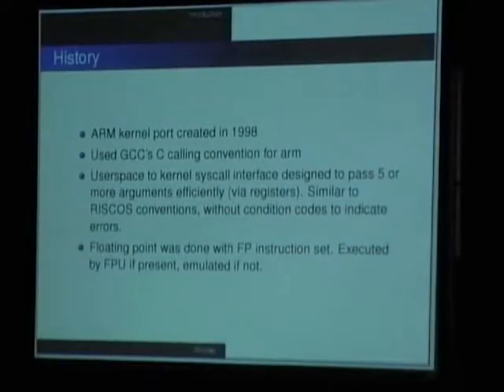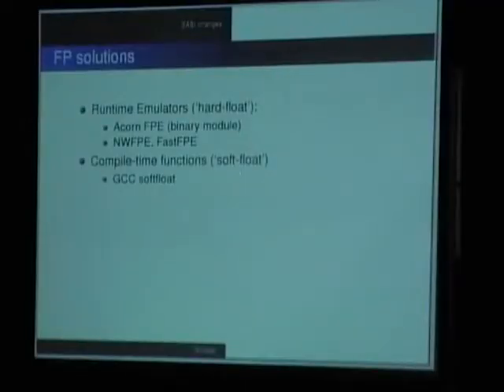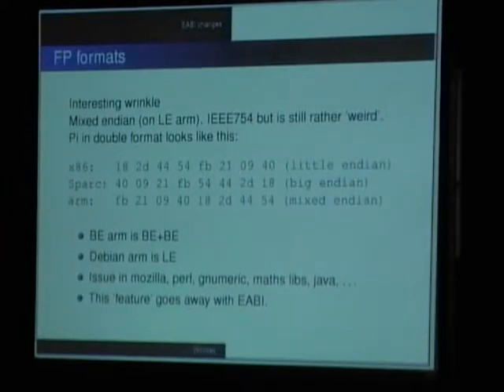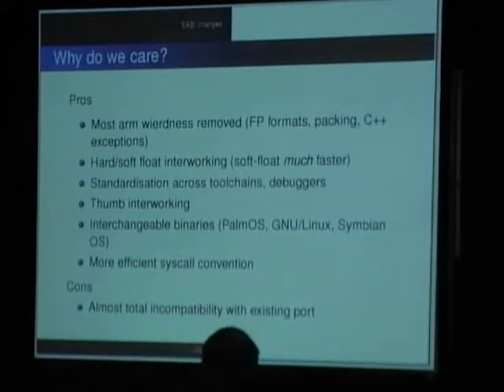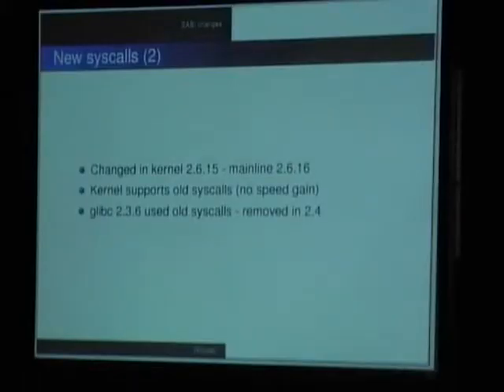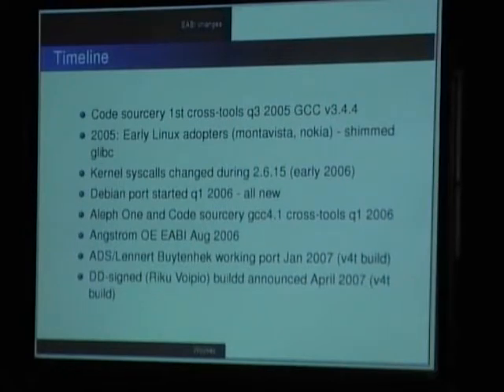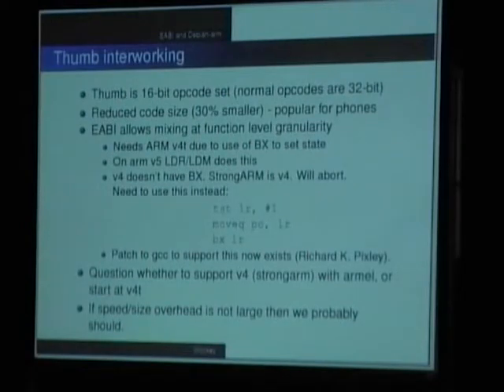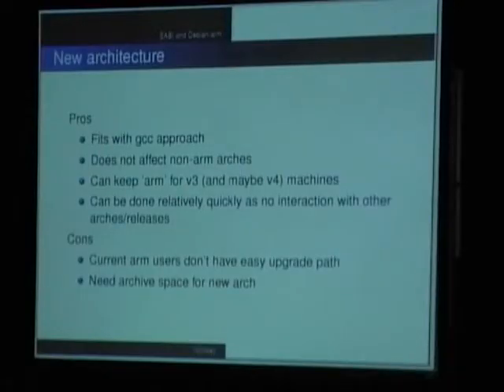Debian Armel Port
by Wookey

Room: Upper Talk Room
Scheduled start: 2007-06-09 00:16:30